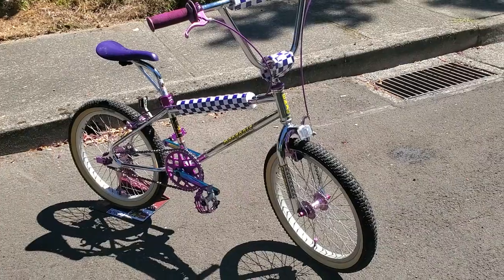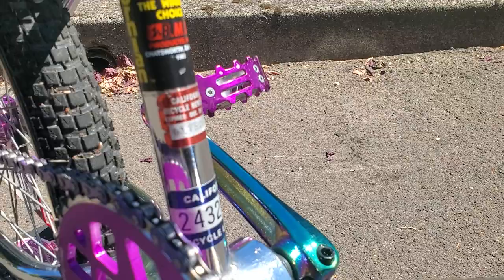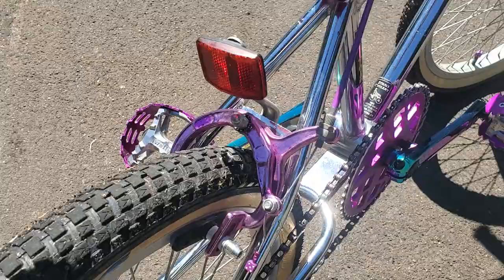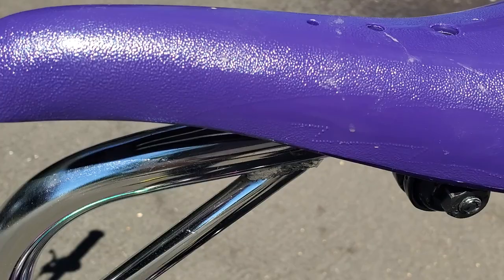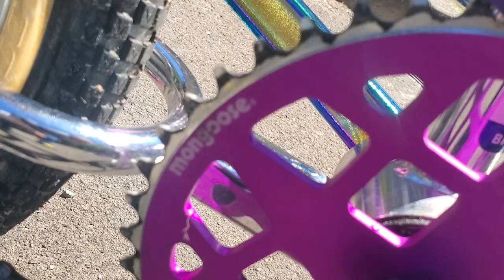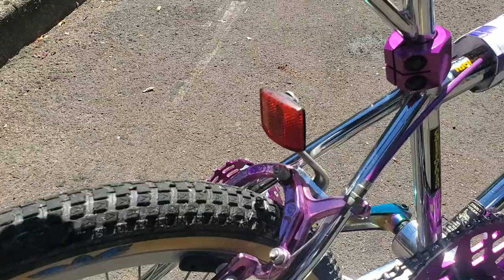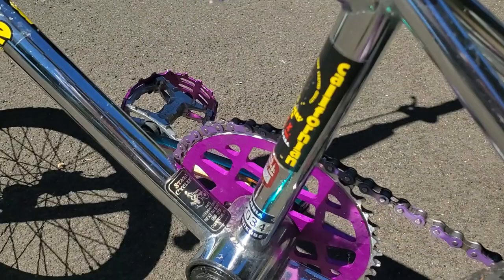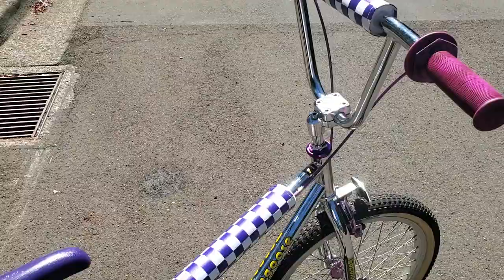1985 mongoose Californian custom purple